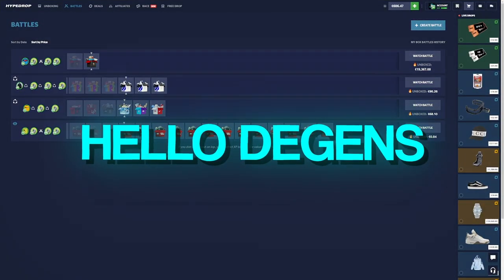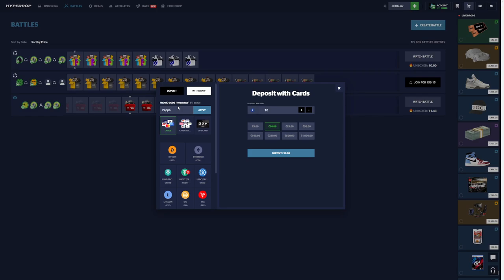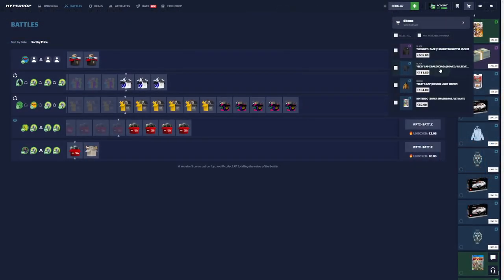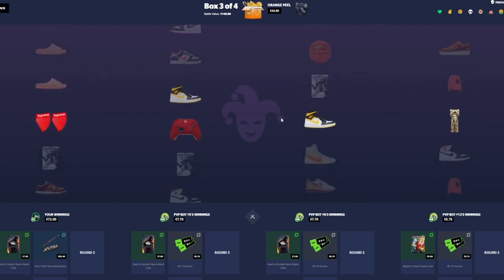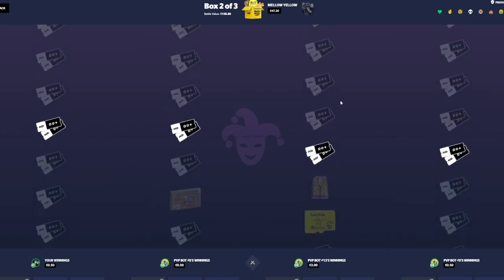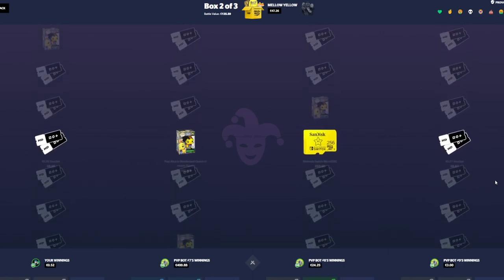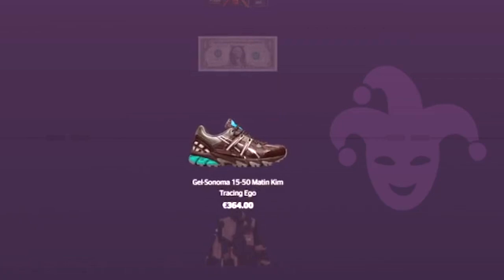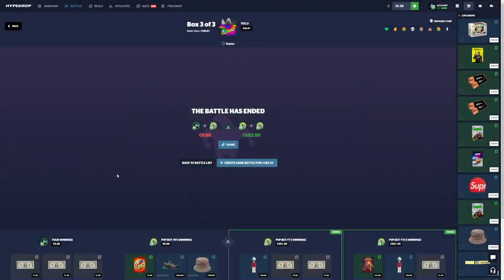WE PULLED INSANE BUT ON CRAZY MODE!! (HYPEDROP)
Back on HypeDrop with INSANE Pulls but we we're on Crazy Mode, This is Episode 2 of our New Series on HypeDrop turning the balance into an IRL Item!!